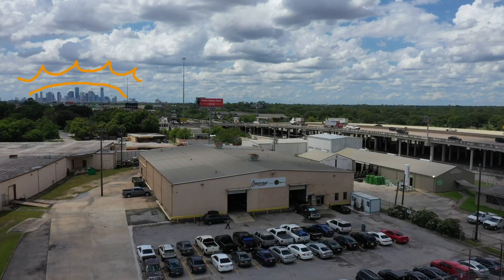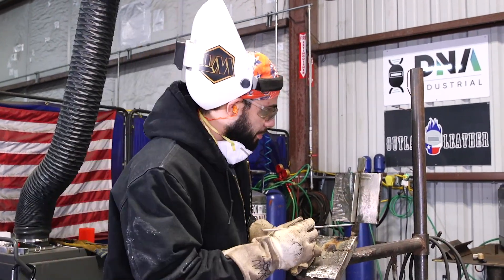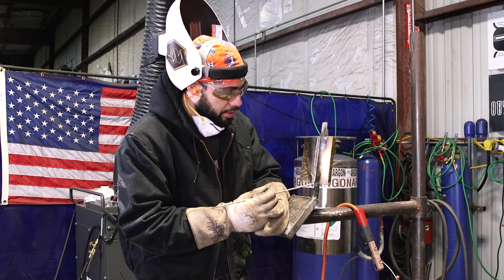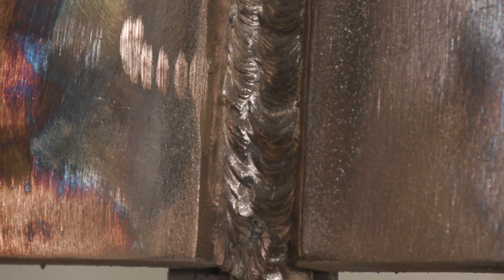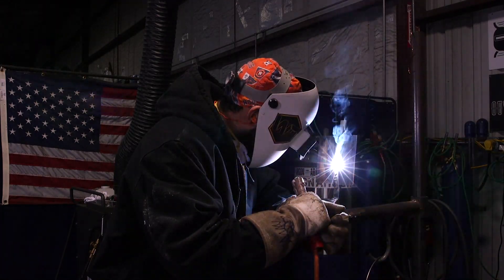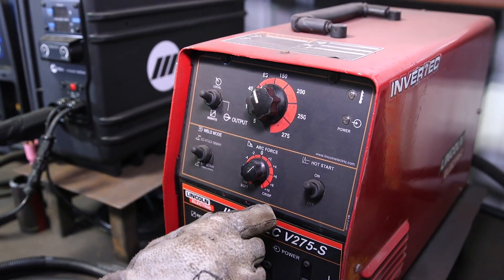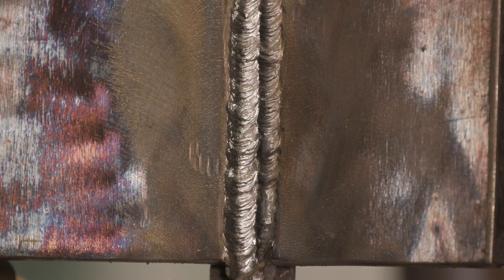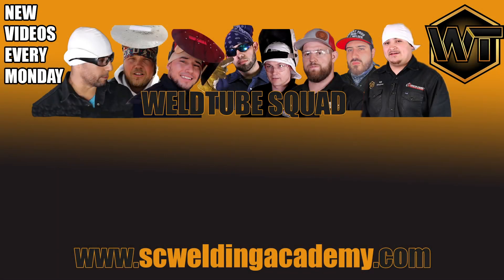Monel Stick Welding on a Copper-Nickel Plate | First Time Welding it🤨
Hey today Isaac is going to weld with Monel 190 rods for the first time ever. How will he do? Is it hard? Monel is used a lot on marine components and in shipyards so Jordan who is an underwater welder suggested Isaac give it a shot! What gave you a hard time when you welded it for the first time?!